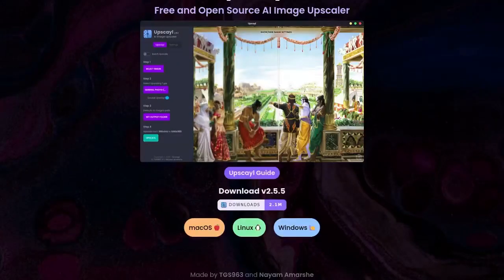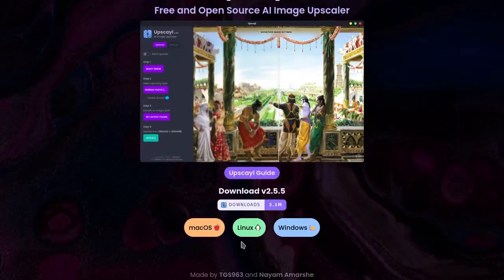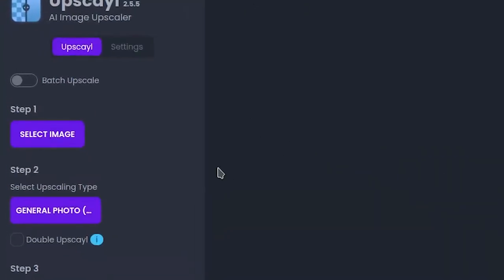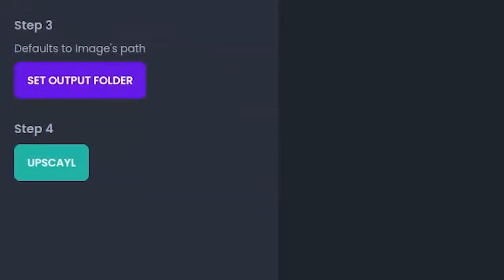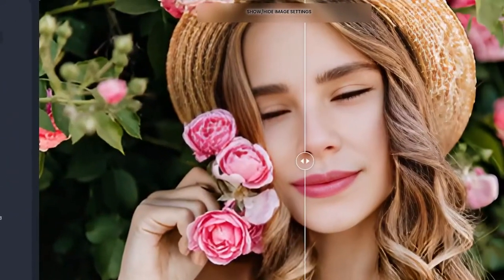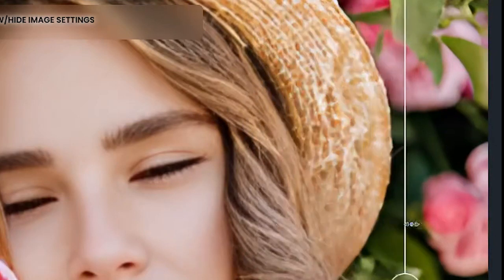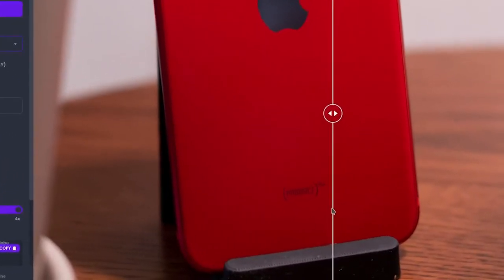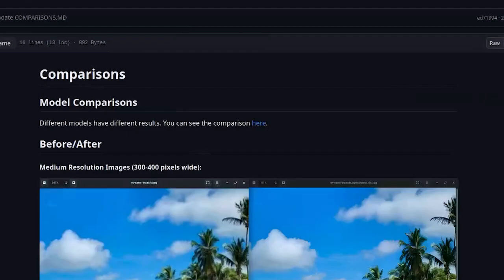Upscale AI Art and photos for free with one click!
In this video, I'll guide you through the process of using Upscayl step by step. From downloading and installing the software to selecting and customizing your images, you'll learn just how simple it is to achieve stunning pictures. With Upscayl, you have full control over the enhancement settings, allowing you to tailor the output to suit your artistic vision.

But that's not all! Upscayl is designed to be compatible with various platforms, including Windows, Mac, and Linux. No matter your preferred operating system, you can experience the transformative power of this tool.

Throughout the video, I'll showcase the remarkable transformation brought about by Upscayl. By comparing the original images with their upscaled versions side by side, you'll witness the incredible difference that Upscayl can make in enhancing image quality and bringing out intricate details. Prepare to be astounded! 👉🖼️🔍

Ready to take your images an ai art works to new heights? Download Upscayl for free by clicking the

Let's unleash our creative potential with Ai image generators and Upscayl! 📥📸✨